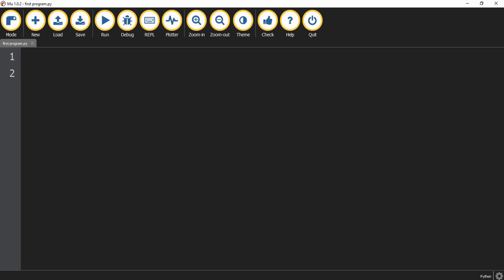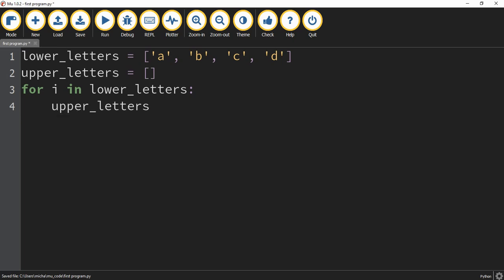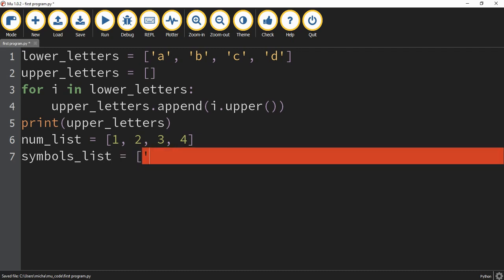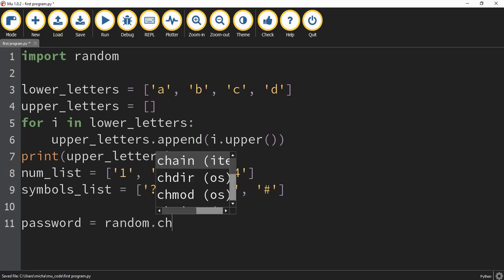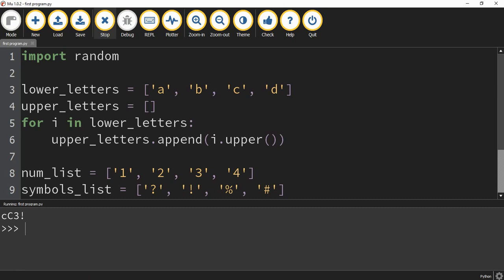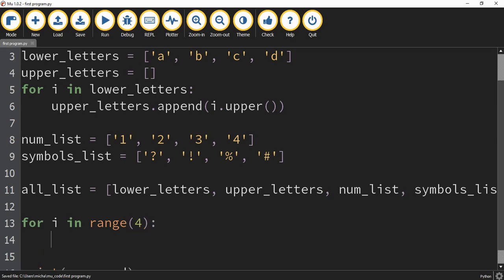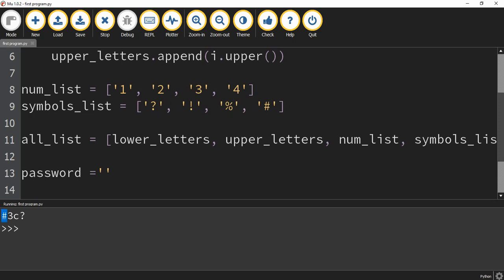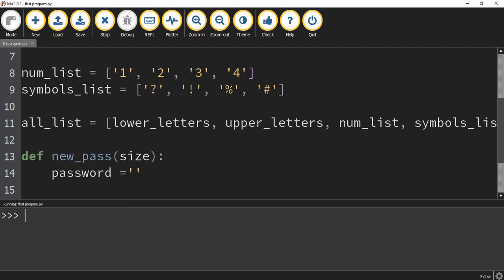Python Programming Tutorial: Mini Project (Password Generator)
This video is part of a python tutorial series where we cover the basics of python programming. In this video we take everything we have learned so far and incorporate it into project where we create a password generator (for learning purposes only)!